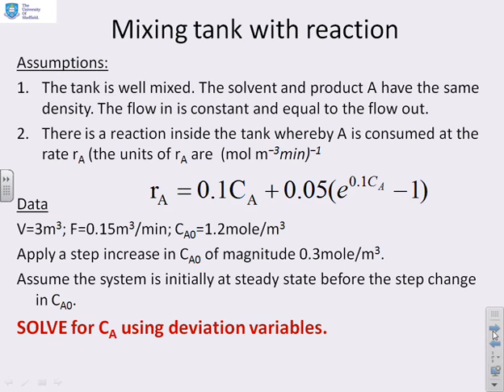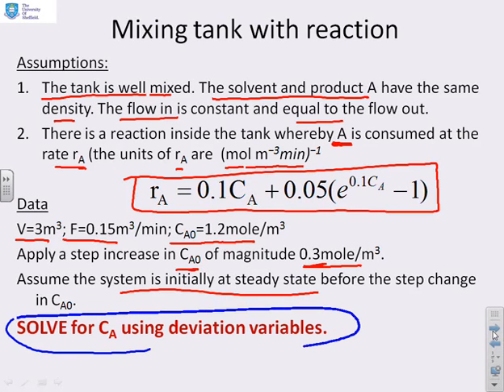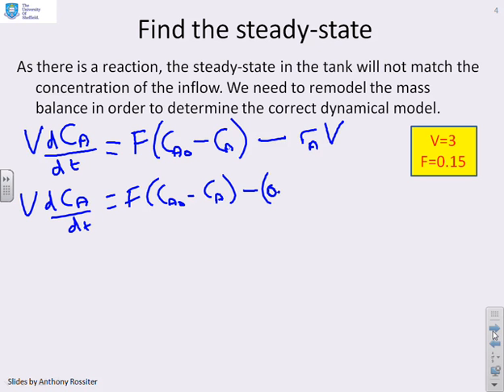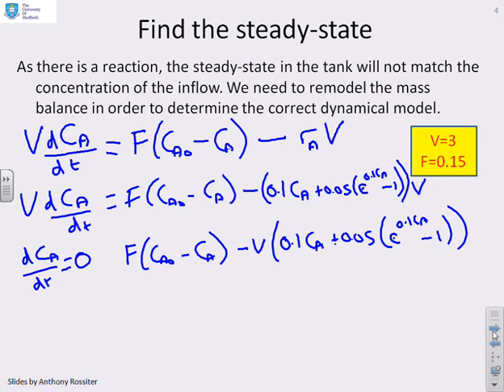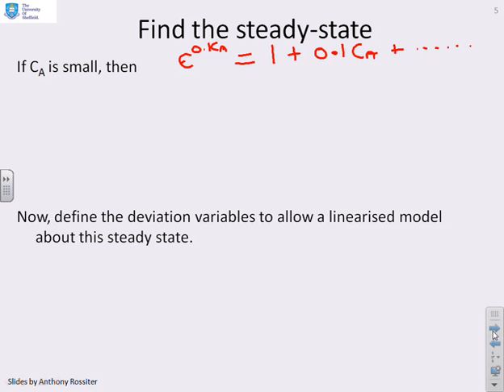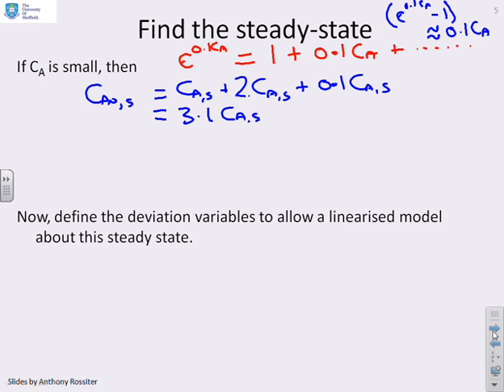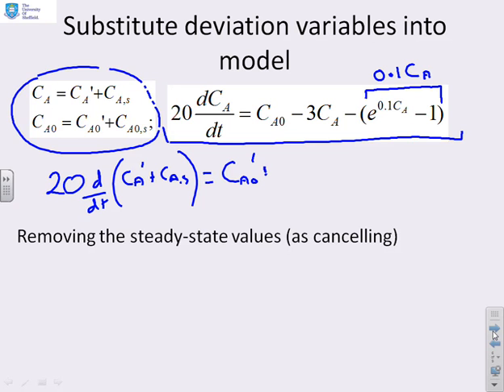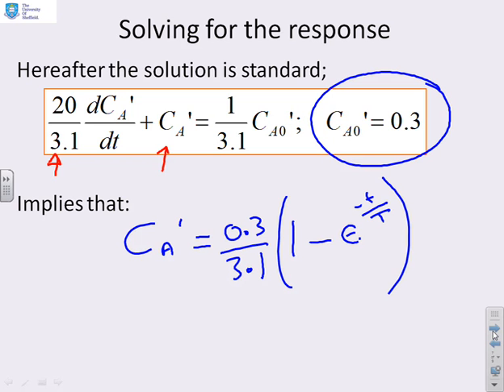1st order modelling 14 - tutorial example on a mixing system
Presents a typical tutorial/exam question on a mixing system with nonlinear reaction for students to try. Then develops solutions so students can compare their work with the possible solution provided.